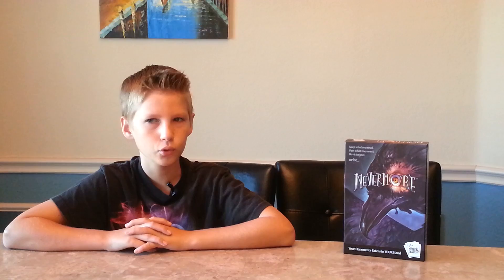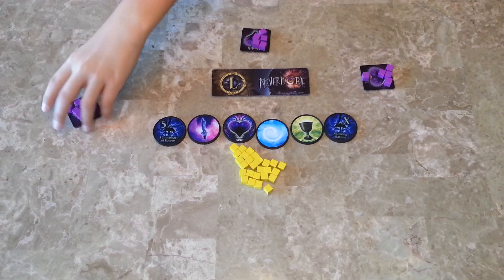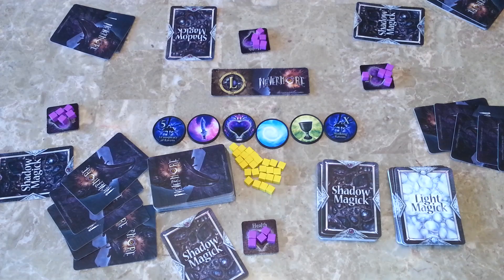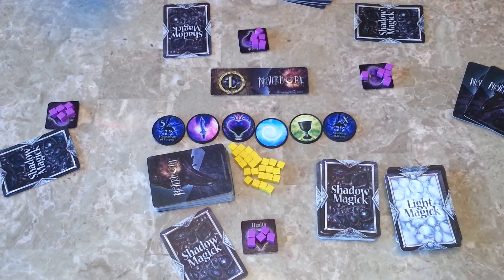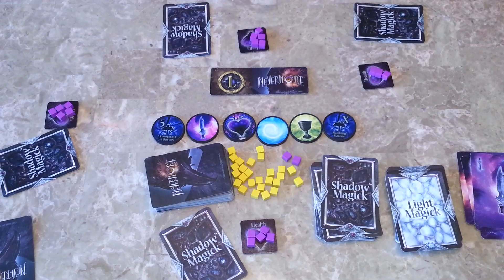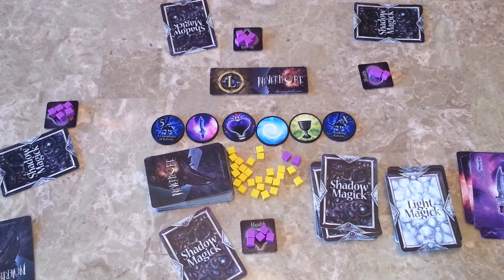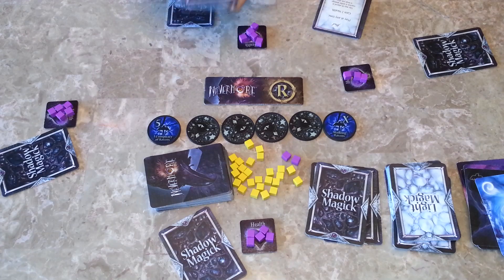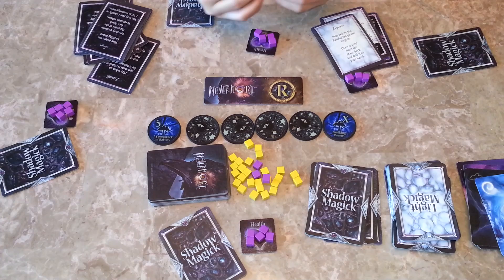Brian's Got Game - Nevermore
Brian takes a look at Nevermore, a 3-6 player card drafting game with a very cool theme. Smirk & Dagger Games are known for their "take that" mechanics and Nevermore does not disappoint.